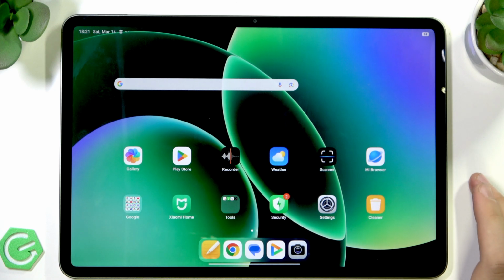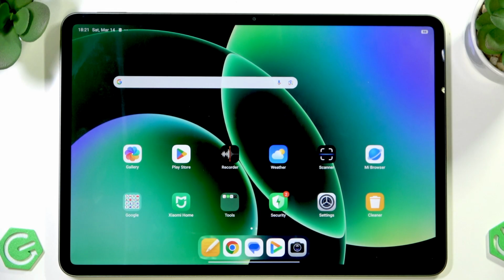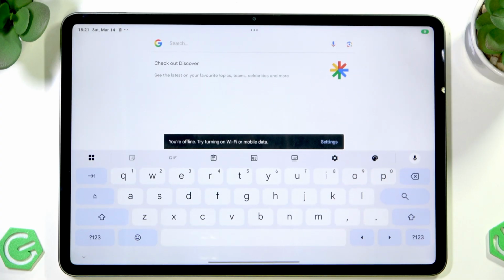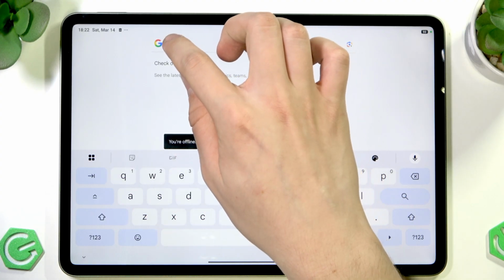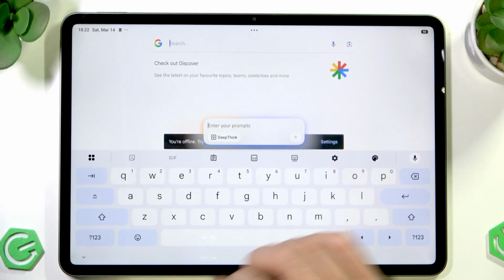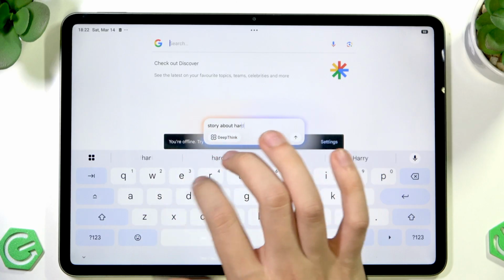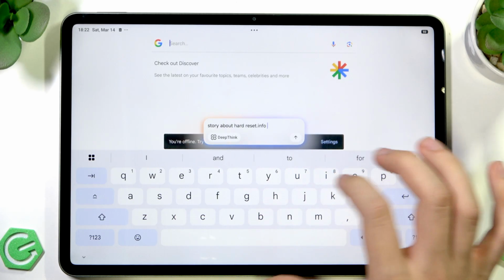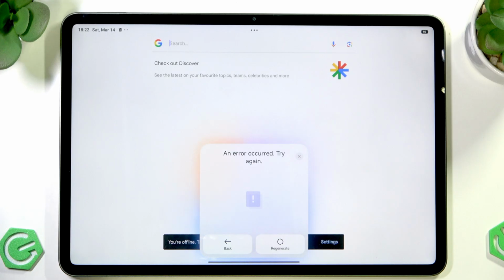Xiaomi Pad 8 Pro: How to Use AI Writing Assistant in HyperOS 3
Learn how to set up and use the AI Writing Assistant on the XIAOMI Pad 8 Pro with HyperOS 3. This video shows the exact steps: open the keyboard in any app (browser, notes, messenger), long‑press the pen/assistant icon on the keyboard, type your prompt, then tap the arrow to generate AI text. The assistant works for stories, messages, drafts, and quick rewrites. Make sure your tablet is connected to Wi‑Fi or mobile data so the AI can produce results. Clear, fast steps for anyone using Xiaomi Pad 8 Pro and HyperOS 3 to speed up writing and content creation.

How to use AI Writing Assistant on XIAOMI Pad 8 Pro?
How to enable AI Writing Assistant in HyperOS 3 on XIAOMI Pad 8 Pro?
How to access AI suggestions from the keyboard on XIAOMI Pad 8 Pro?

0:00 Introduction
0:09 Open the keyboard and launch an app (Google/browser)
0:19 Long-press to find the pen/assistant icon
0:34 Enter your prompt and tap the arrow to generate text
0:58 Note about Wi‑Fi requirement and closing